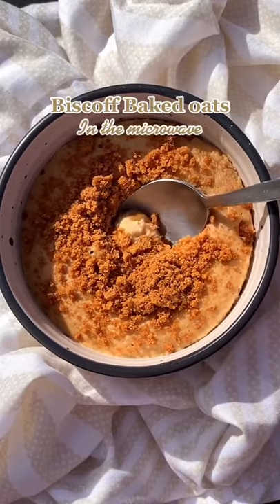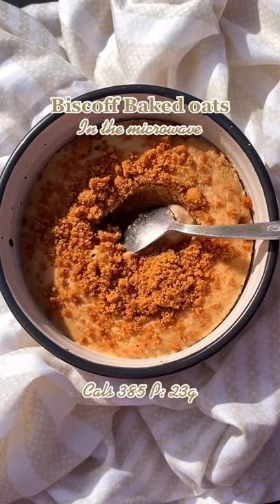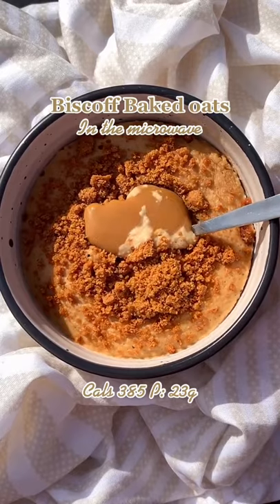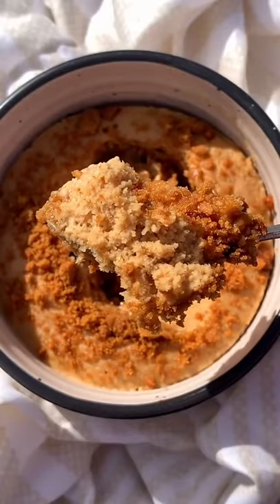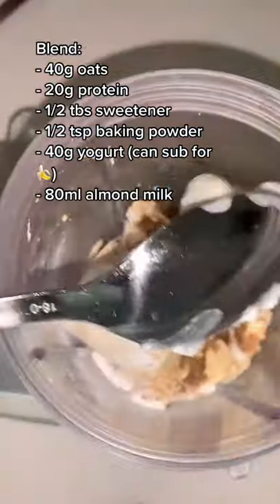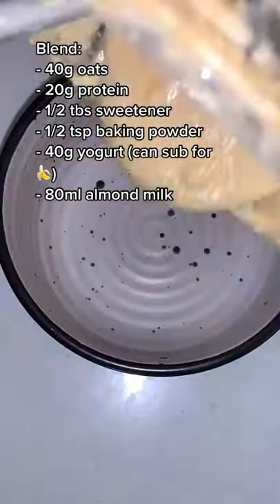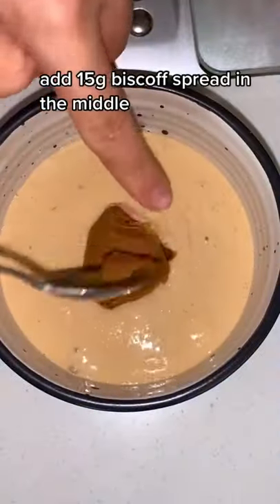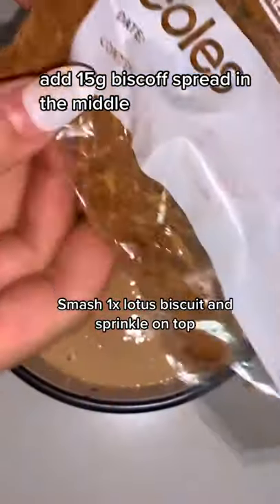Biscoff Baked Oats | Weight loss breakfast inpso - EliyaEats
Biscoff Baked Oats… made in the microwave in under 5 mins ⭐️✨

In a rush but still want baked oats ? you definitely need to try this 😍

Texture is absolutely perfect, I think this is the way I’m going to be making my “baked oats” from now on 🤭

Recipe:
- 40g oats
- 20g protein powder
- 1/2 tbs sweetener of choice
- 1/2 tsp baking powder
- 40g yogurt -
- 80ml almond milk
- 15g biscoff spread
- 1x lotus biscuit

Blend all ingredients minus biscoff & biscuit

Pour 3/4 batter into the ramekin and add biscoff spread in the middle, cover with the rest of the batter.
Smash up your lotus biscuit and add the crumbles on top of the batter.

Microwave for 70-90 secs.

& viola .. biscoff “baked” oats in under 5 mins 🤭🥰

Macros:
385 cals
C: 40g
P: 23g
F: 13g

healthybreakfastideas healthylifestyle healthyfood wellness foodie nutritionist highproteinbreakfast highprotein instagood foodinspiration healthyfoodporn healthyeats foodspo healthyfoodshare bakedoatsrecipe nutritonhacks lowcalorie lowcalorierecipes bakedoats Eliyaeats Eliyaeats viral Tiktok viral Weight loss breakfast inspo weight loss recipes

GOOD FOOD GOOD MOOD